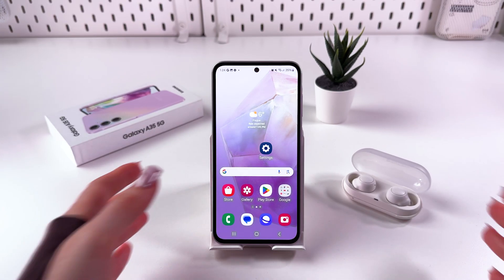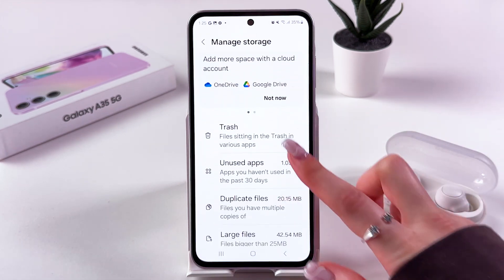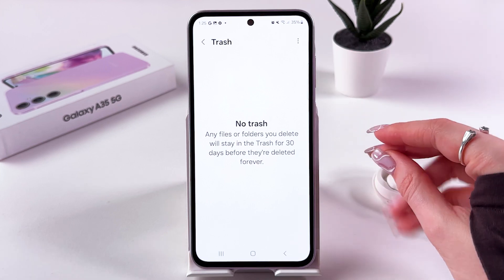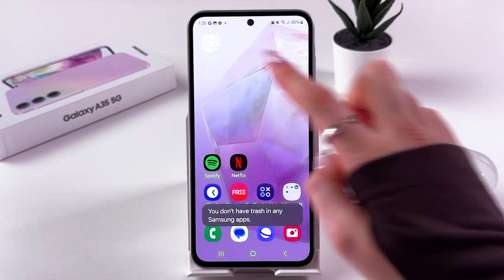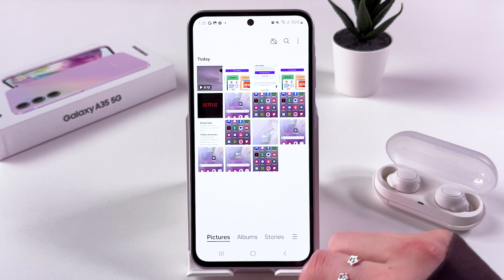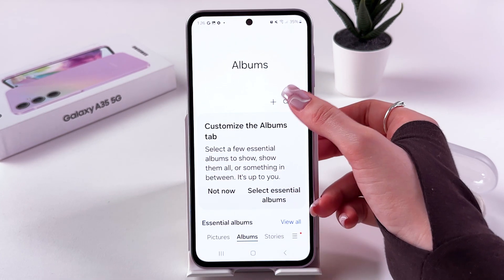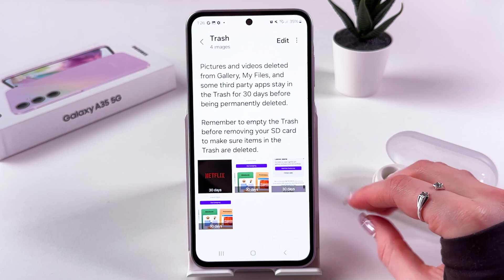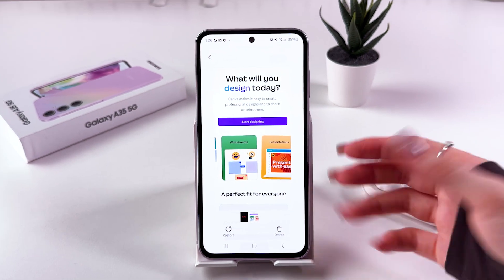Samsung Galaxy A35 5G: How to Access the Recycle Bin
Hello everyone! Ever wondered how to recover lost photos or files on your Samsung Galaxy A35 5G? Well, you're not alone, and I'm here to guide you on how to access the Trash bin and restore your deleted files. In this video, I'm going to show you a simple way to navigate the 'Settings' to find the 'Device Care' and 'Storage' sections. Discover a hidden gem in your device where all your deleted photos and files are stored for 30 days before they’re gone forever. Also, I'll show you a quick tip on how to recover deleted photos right from your Gallery. Don’t miss out on these essential tips to master your Samsung Galaxy A35 5G.

This video also covers the following topics:
Finding the Recycle Bin on Samsung Galaxy A35 5G
How to Access Deleted Files on Samsung A35 5G
Samsung A35 5G Guide: Retrieve from Trash